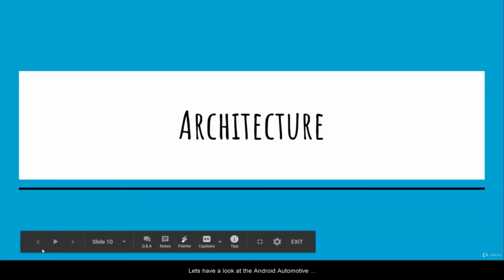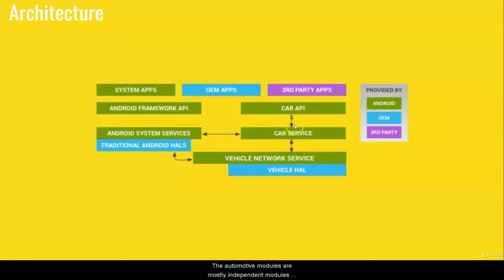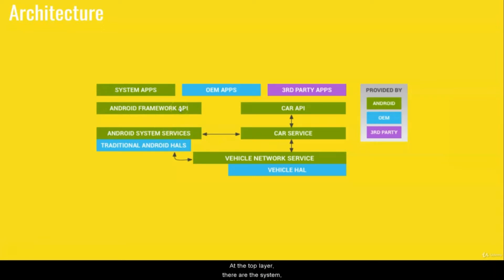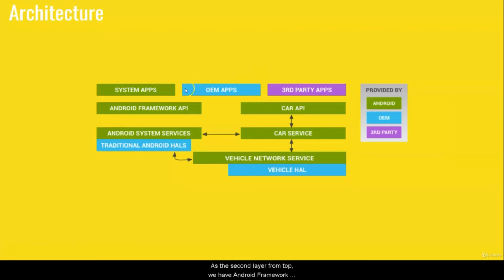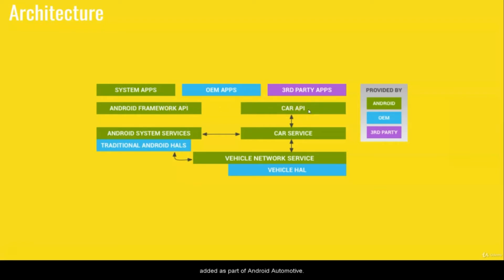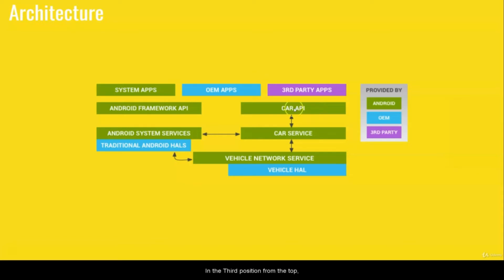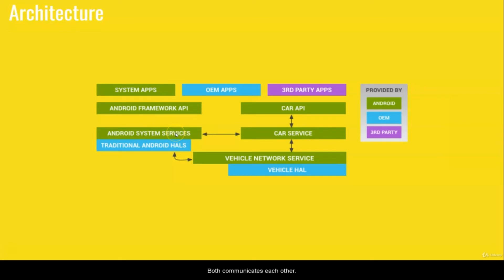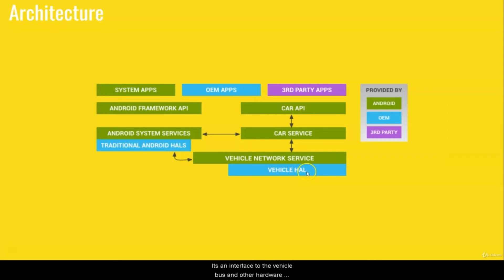Android Automotive Architecture Explained